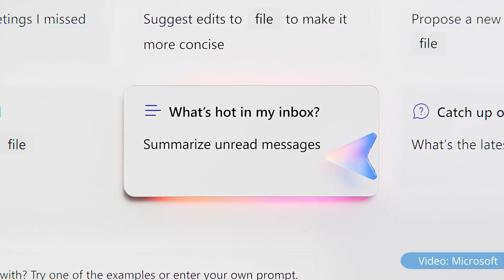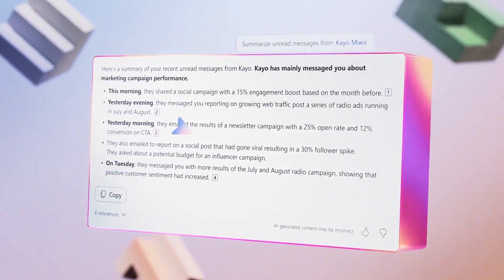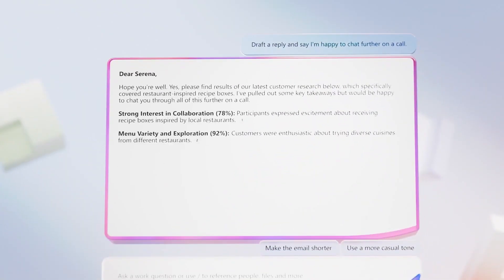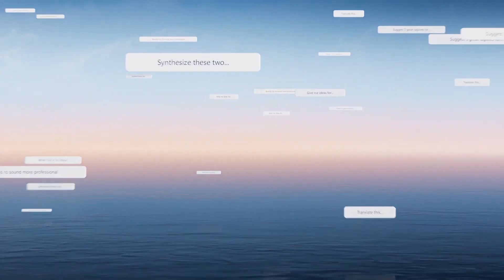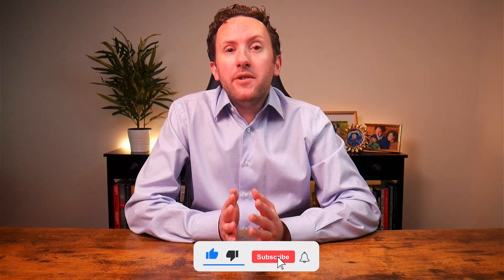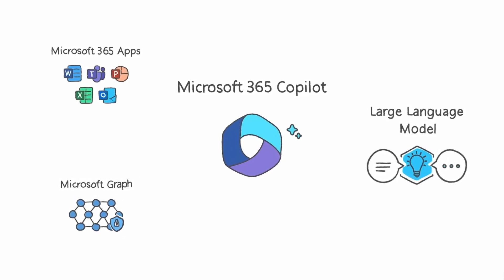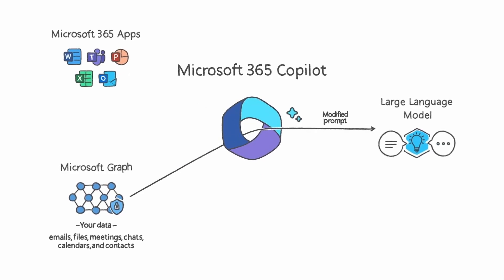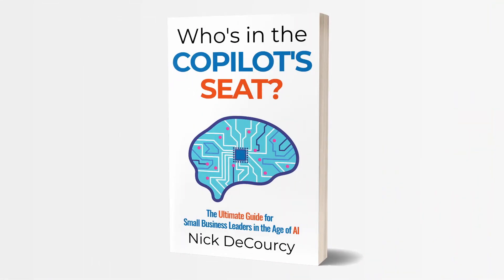Microsoft 365 Copilot - Countdown to Release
On November 1st, Microsoft 365 Copilot will become generally available (for some), after nearly 8 months of waiting since it was announced. Should we still be excited about it? What is promised? Who will be able to get it? How should you prepare for it? And, what should you do if you still can't get it yet?

Chapters:
0:00 Introduction
0:34 The road since Microsoft 365 Copilot's announcement
1:46 What is Microsoft 365 Copilot?
7:14 Who will be able to get it November 1st?
8:19 How is Microsoft 365 Copilot priced?
8:58 What can you do to prepare for AI?